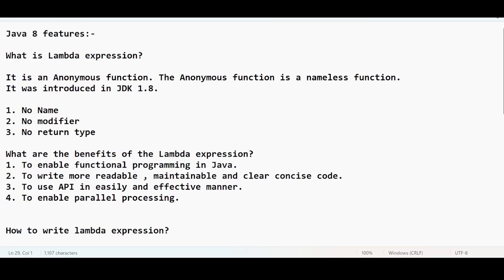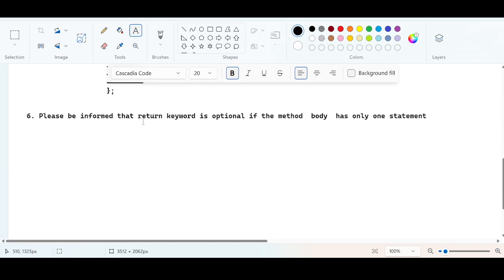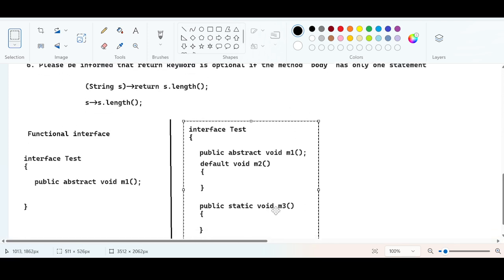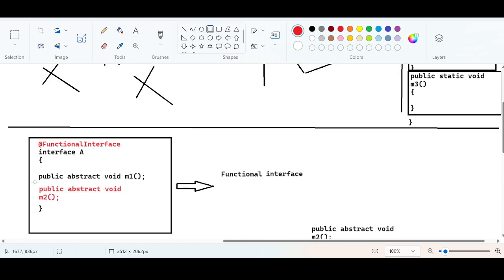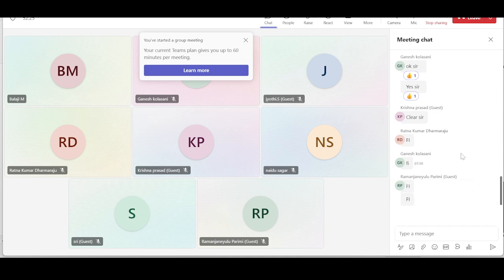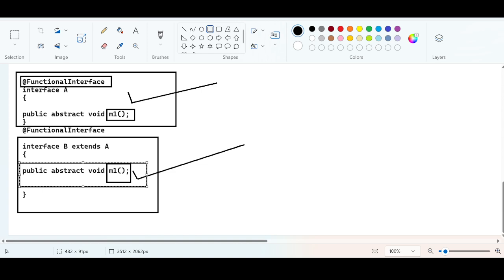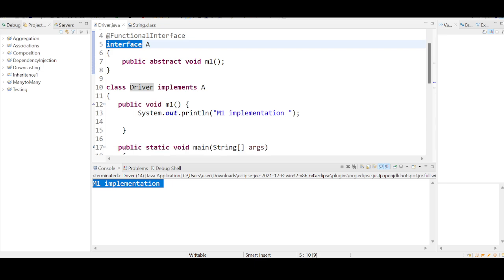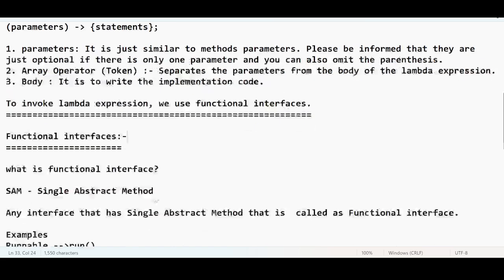Java 8 features -class 2- What is a Functional interface and how to invoke Lambda expression?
Functional interface:-
Any interface that has Single Abstract Method that is  called as Functional interface.
SAM - Single Abstract Method
Examples :-
Runnable --run()
Callable --call()
Comparable--compareTo()
What is the purpose?
1. To invoke lambda expression.
2. To achieve backward compatibility.

The @FunctionalInterface is used  to ensure that the interface remains the functional interface forever. And, the compiler checks the interface adheres to the constraints of a functional interface,  specifically having only one abstract method. And, in this way, we can invoke lambda expressions and also, we can ensure that the code is not get broken.